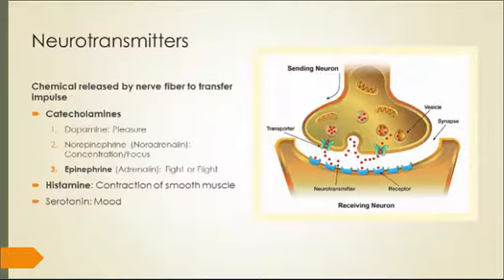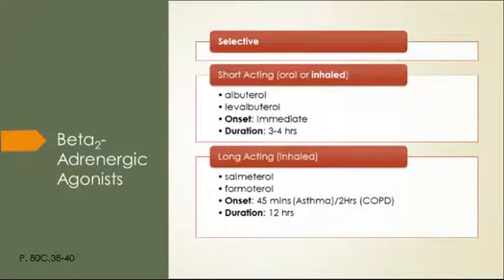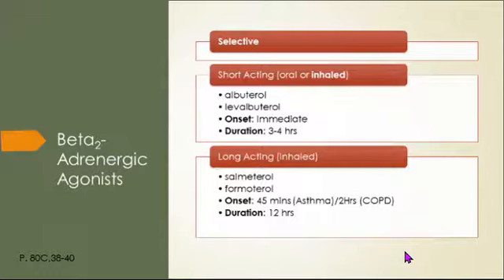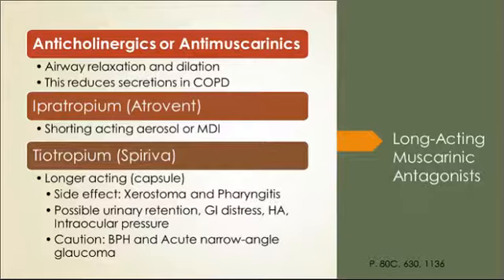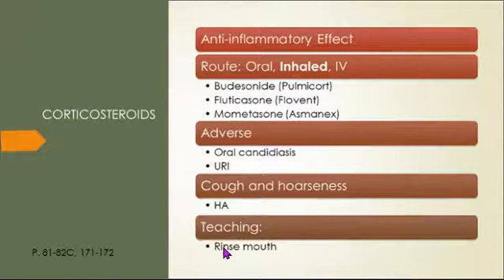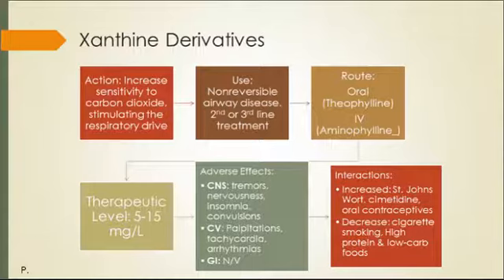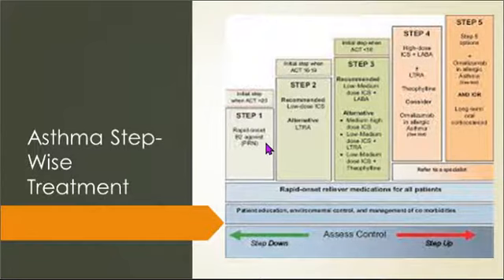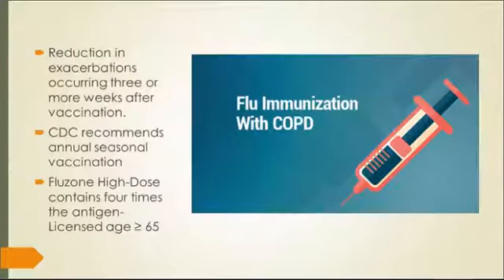Module 15 Oxygenation Pharm Recording